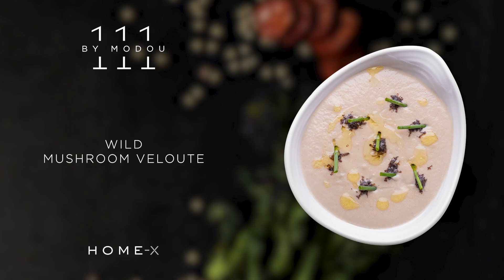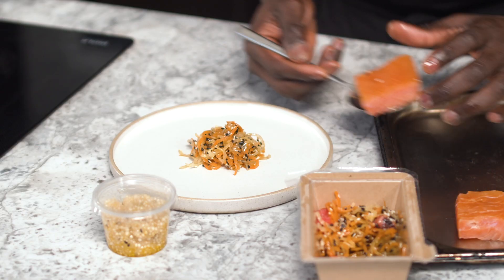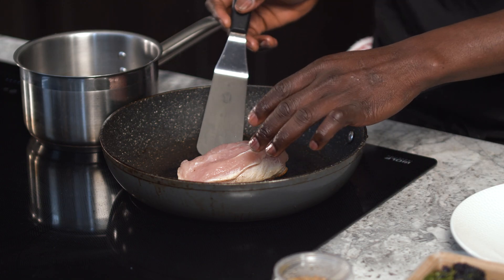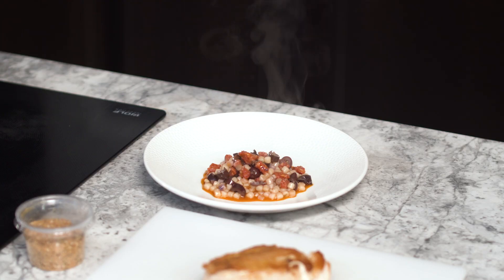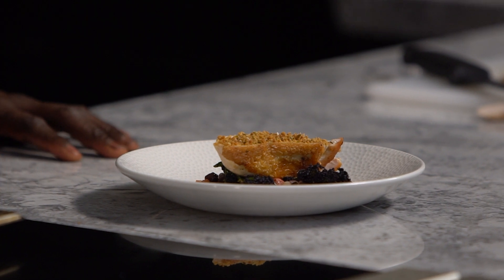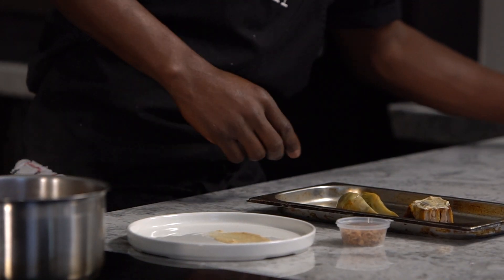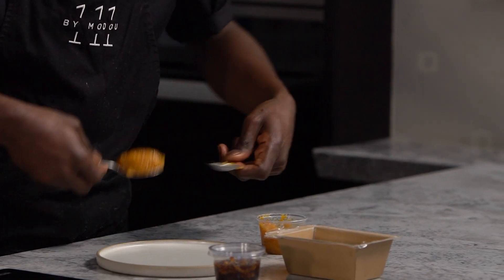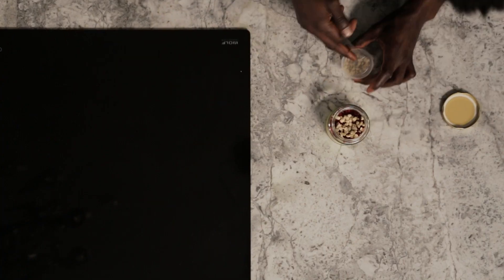Trust By Modou Masterclass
Are you ready to put your TRUST in 111? Modou shows you how to make the most of yours by cooking it perfectly & plating like a pro in our Trust by Modou masterclass.

Skip to the dishes-
0:17 - Amuse - Wild Mushroom Veloute
0:59 - Starter - Oak Smoked Shetland Salmon
1:49 - First Main Course - Cornfed Breast of Chicken
4:03 - Second Main Course - Spiced Belly of Perthshire Lamb
6:02 - Cheese Course - Tunworth Cheese
6:56 - Dessert - Sicilian Lemon Posset